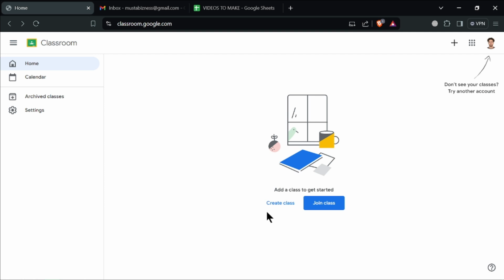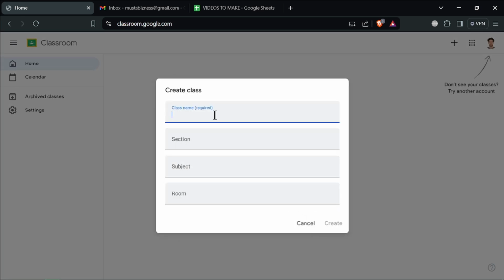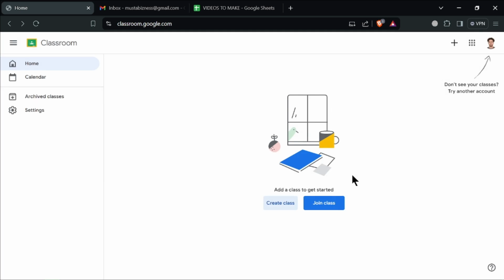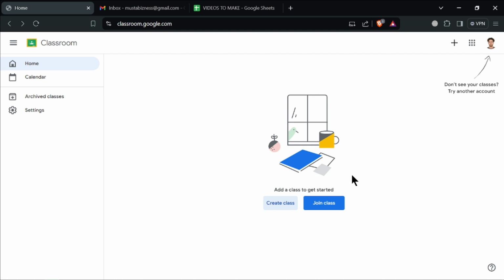How to Use Google Classroom [easy]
Google Classroom is a free tool that makes it easy for teachers to create courses, assign tasks, and communicate with students. Here's a basic overview:

For Teachers:

Create a Class: Go to classroom.google.com and sign in with your Google account. Click "Create Class" and enter the necessary information.
Invite Students: Generate a class code and share it with your students. They can join using the code.
Assign Tasks: Create assignments, quizzes, and questions. You can attach files, links, or Google Docs.
Grade Assignments: Review student work and provide feedback.
Communicate: Use the "Stream" to post announcements and messages to your class.
For Students:

Join a Class: Use the class code provided by your teacher to join the course.
View Assignments: Access and complete assignments assigned by your teacher.
Submit Work: Upload your completed assignments to the appropriate submission box.
View Grades: Check your grades and feedback on assignments.
Participate in Discussions: Join class discussions and ask questions.
Google Classroom is a great tool for managing your classroom and facilitating learning.